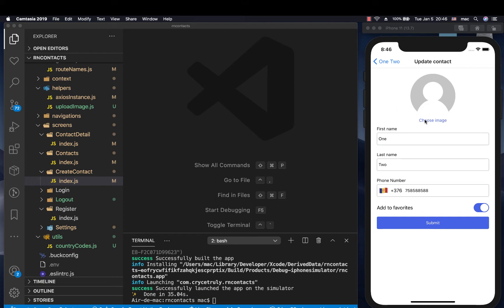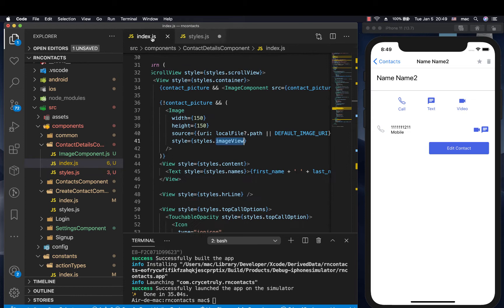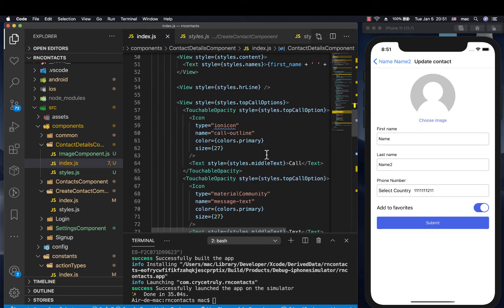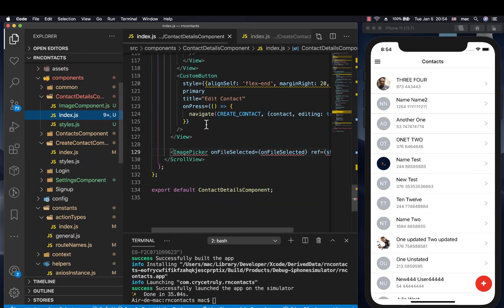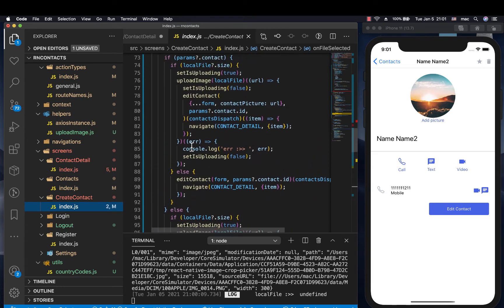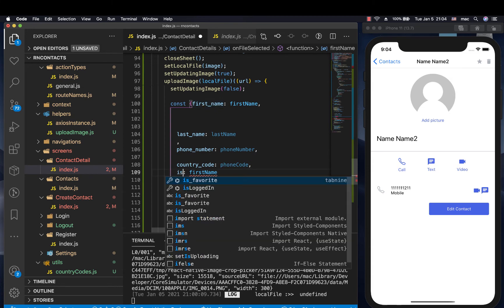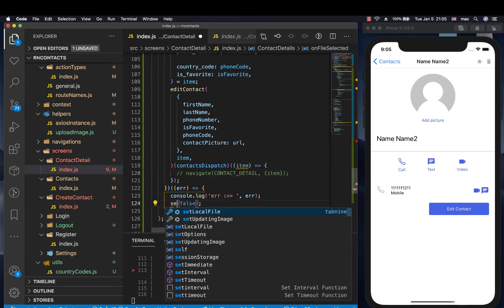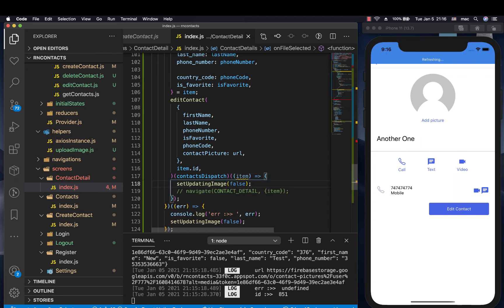Add a photo to a contact. React Native Beginner Project Course.#48